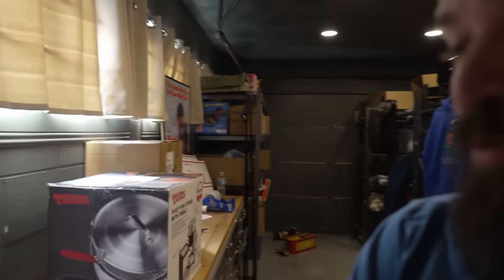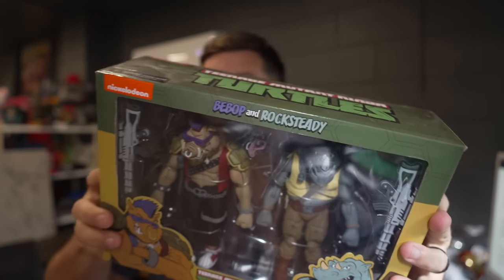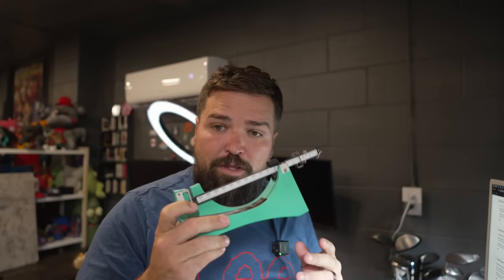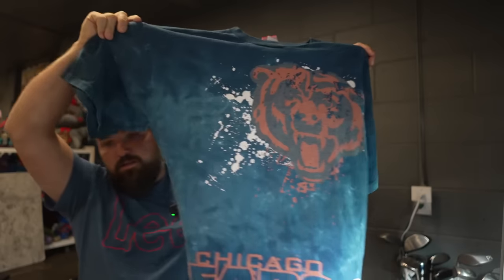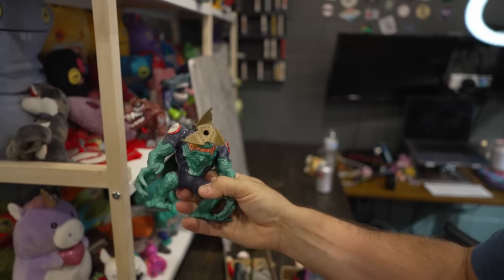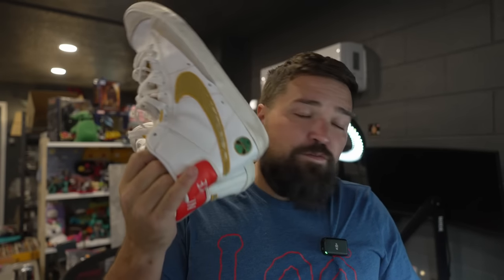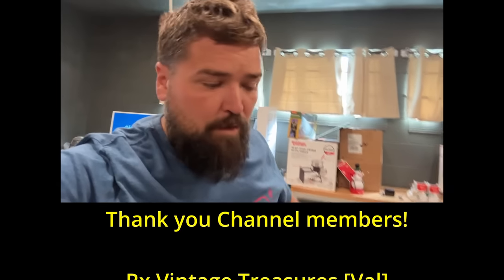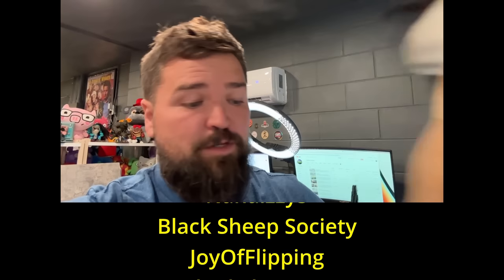AM I GETTING WORSE AT RESELLING EVERY DAY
My Ebay Store